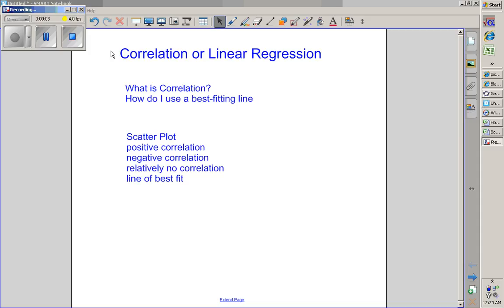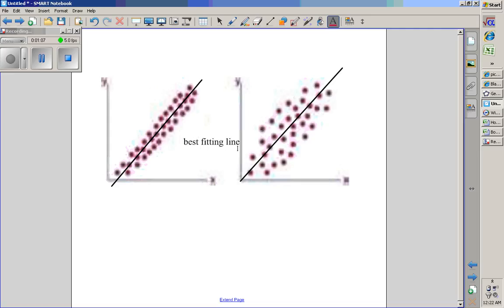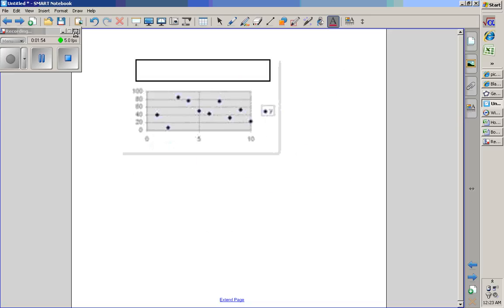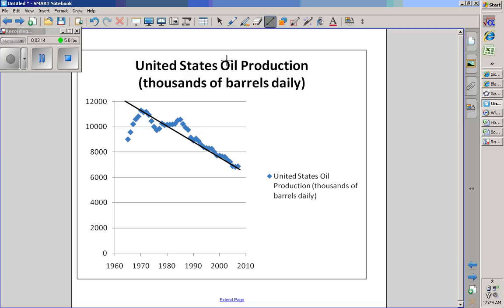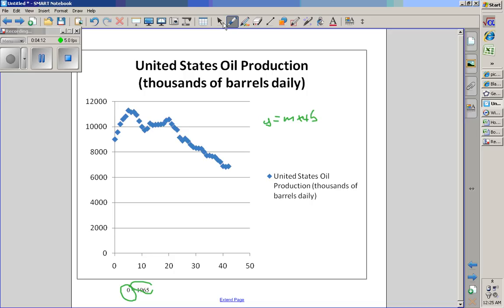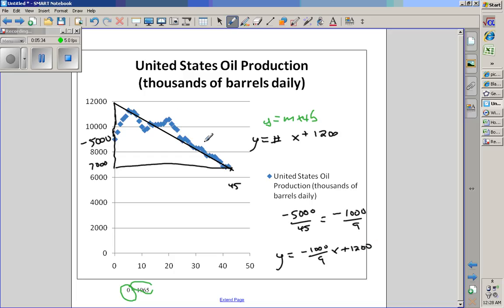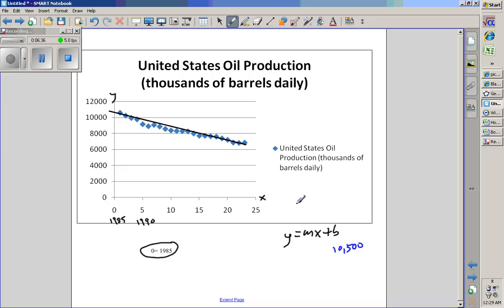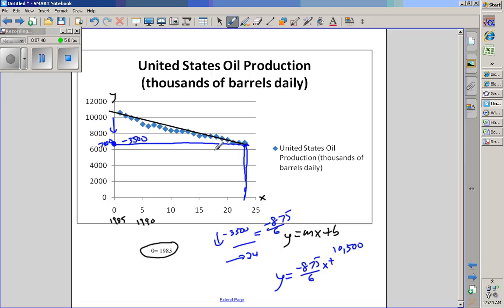Lesson 11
Correlation or Linear Regression